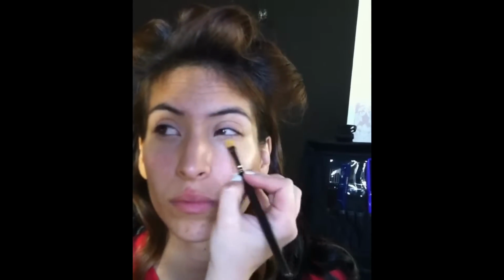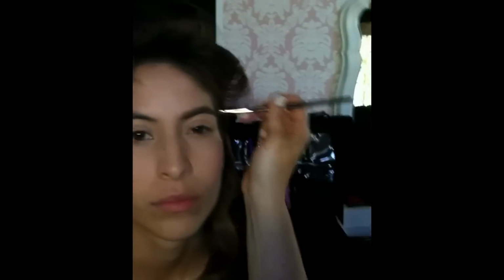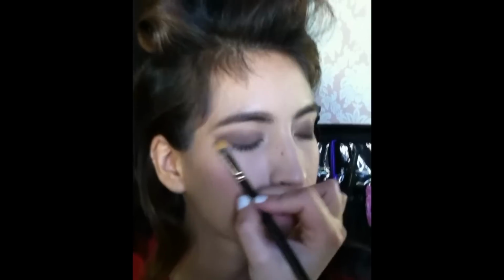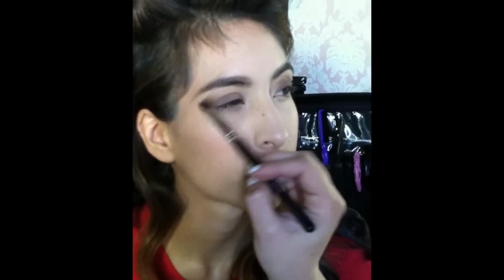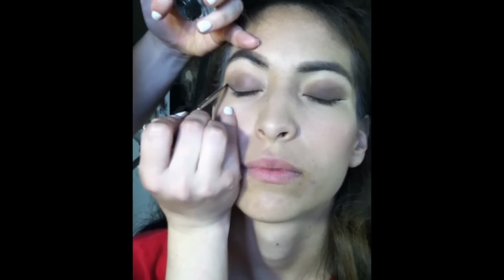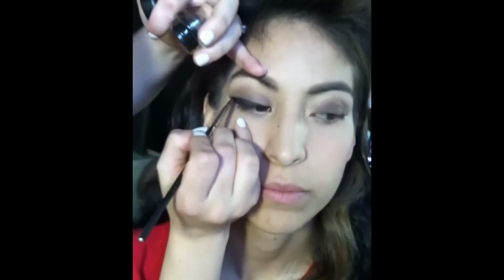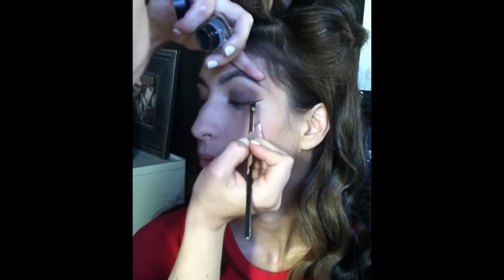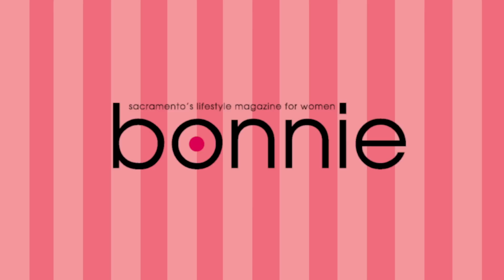Bonnie Makeup Tips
Makeup Tips from the experts.